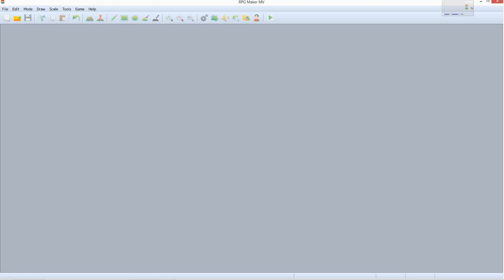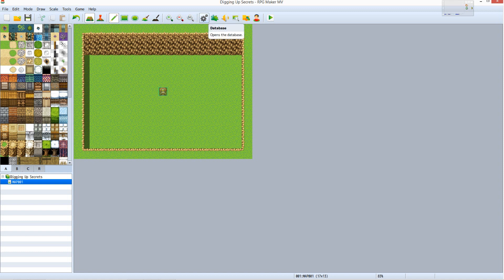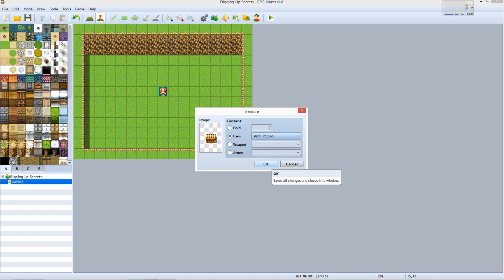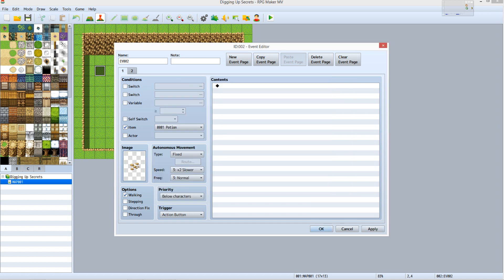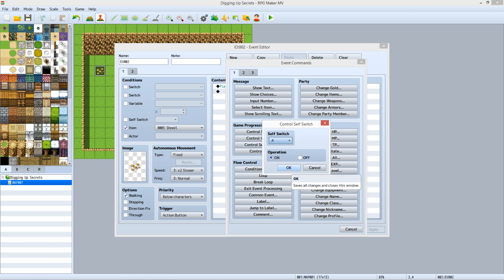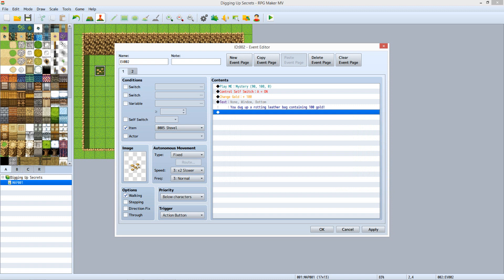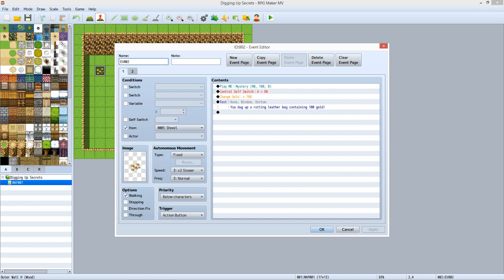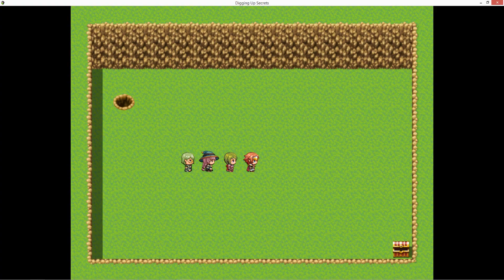RPG Maker MV - Tutorial 2 - Digging Up Secrets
In this tutorial, I demonstrate how to set up secrets players can discover if they have a shovel to dig them up with